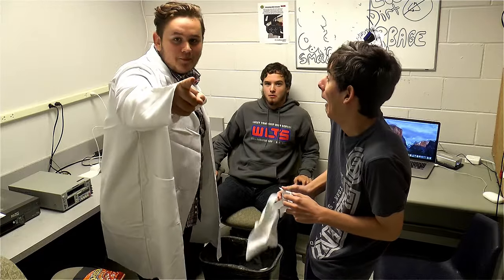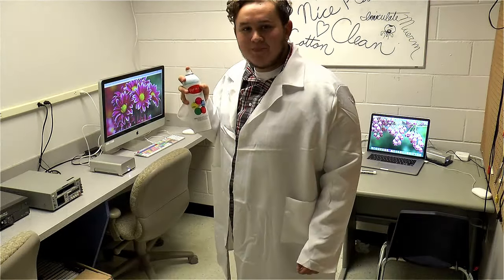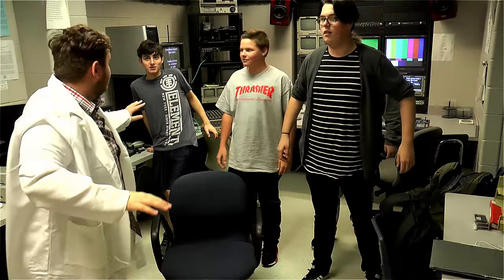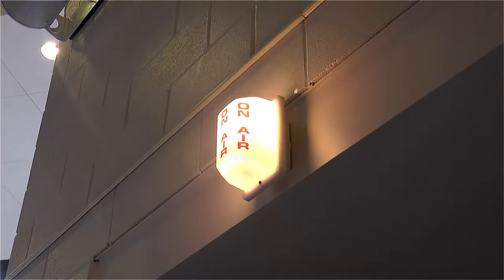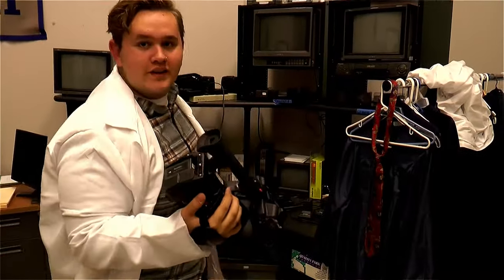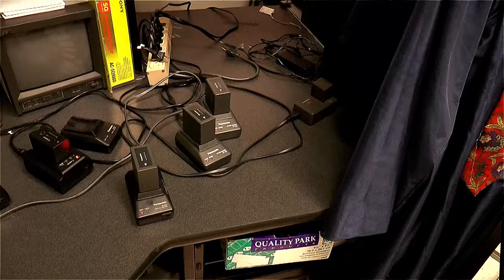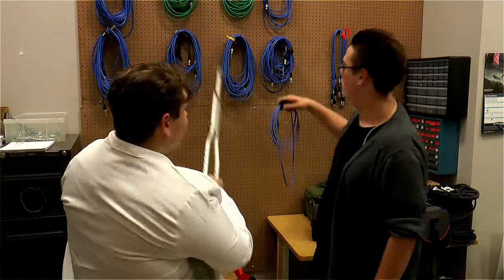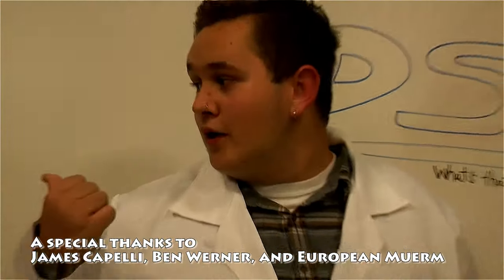Keep WLTS Clean & Organized!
A "PSA" by Chris Brandsema & Nick Valente on how to keep the TV studio clean and organized!!!